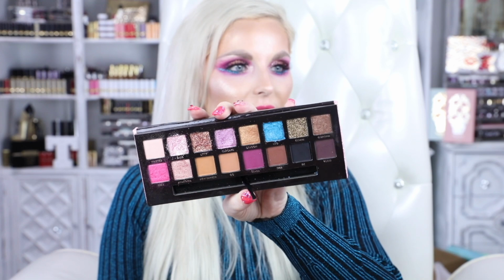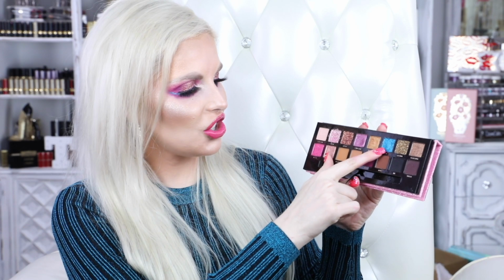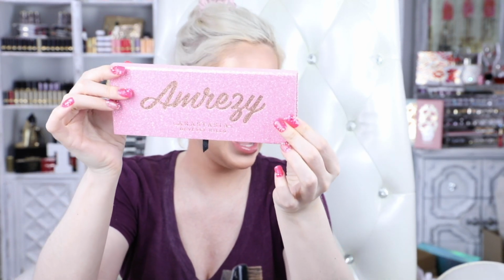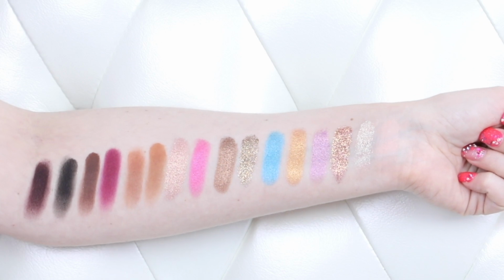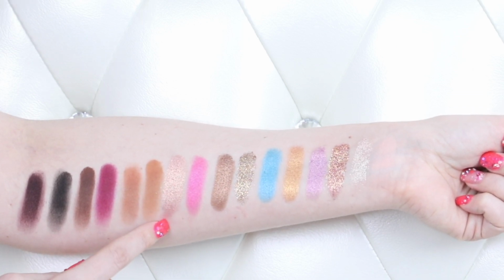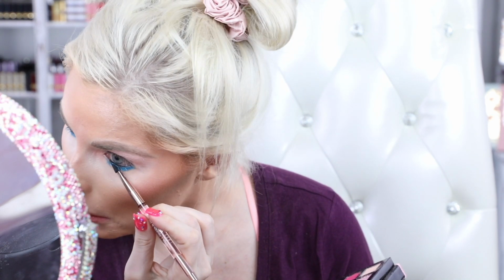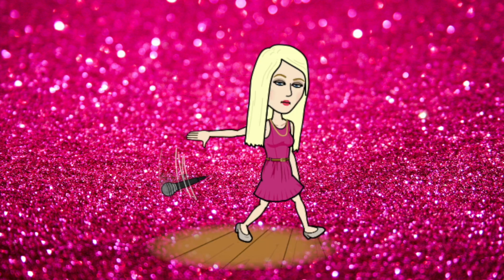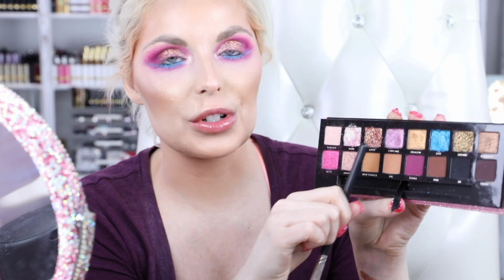ABH X Amrezy Palette | Tutorial, Swatches, & Review | Some Good & Some Bad | Tanya Feifel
JUMP TO 1:11 FOR REVIEW, 12:33 FOR UNBOXING, 18:27 FOR CLOSE UP OF PALETTE, 19:24 FOR SWATCHES, & 25:00 FOR TUTORIAL

PRODUCTS USED:

ABH – Liquid Glitter Adhesive
ABH – Lashes in Fashion
P. Louise – Base in Vivid Violet & 0
Lancôme – Drama Liqui-Pencil in Noir
Marc Jacobs – High-liner Gel Crayon in in Blue Me Away
Urban Decay – Heavy Metal Glitter Liner in Star Fire
Natasha Denona – Single Pan Blackest Black Eyeshadow (to set the liquid liner)
Too Faced – GlitterPOP Peel Off Liner in I’m Half Mermaid
Huda Beauty – Demi Matte Lip Cream in Passionista & Bonnie
Milani – Ludicrous Lip Gloss in 200 Whatever
MAC – Fix+
Charlotte Tilbury – Legendary Eyes 2 (Mascara)
Marc Jacobs – Lash Primer
Callas – Lash Glue

Brushes Used: Scott Barnes, Luxie, Karity, ESUM, Huda Beauty, Wayne Goss, Zoeva, Shiseido, P. Louise, & MAC

You Can Just Type in for everything in one spot (for the below links)!

Please use these links when making your beauty purchases! Thank You! XO

Save 20% sitewide with code: TANYA

Save 12% on all hair products with code: FAWNSQUAD

MAILING ADDRESS:
Tanya Feifel
5859 W Saginaw Hwy, No. 305
Lansing, MI
48917

Username: tfeifel-rhodes